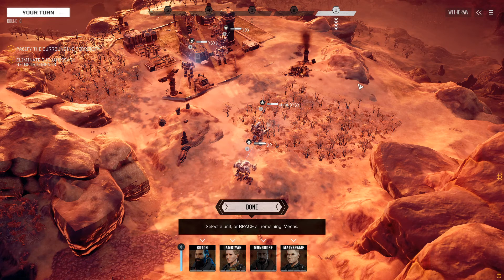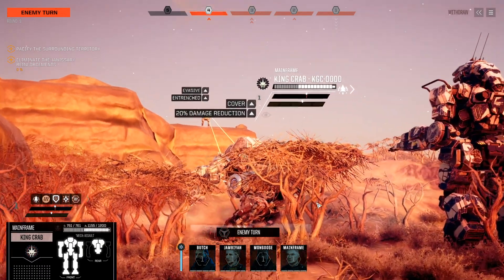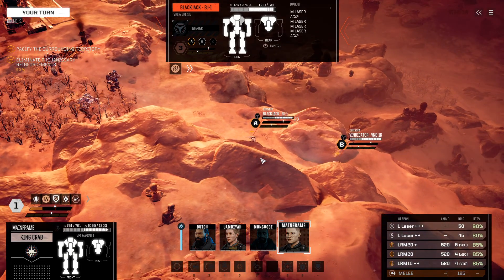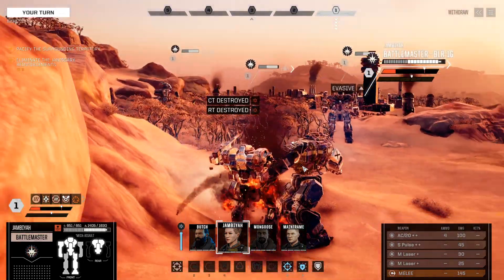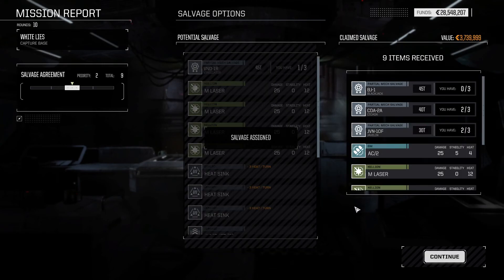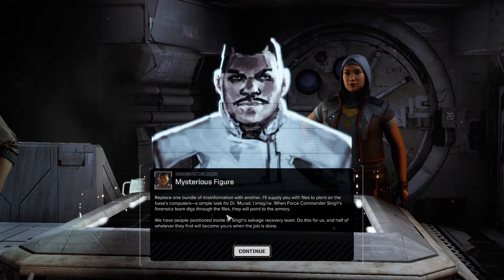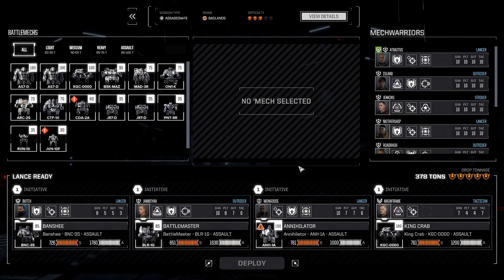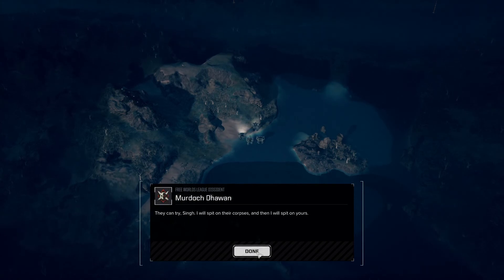BattleTech | Heavy Metal | Episode 148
The end is in sight!